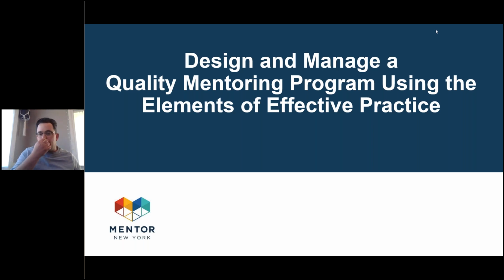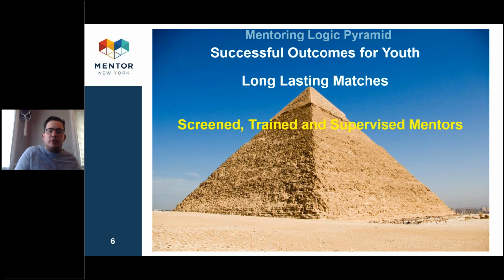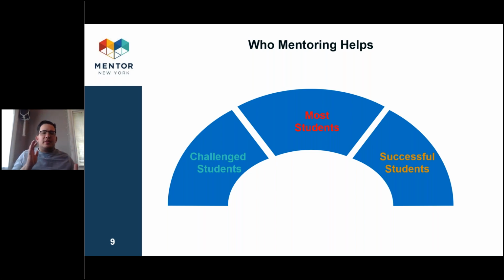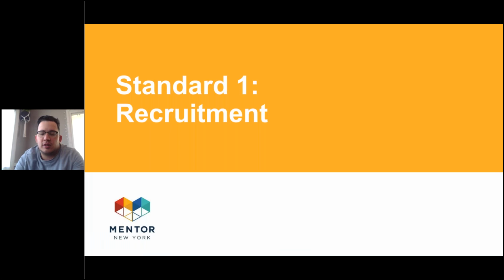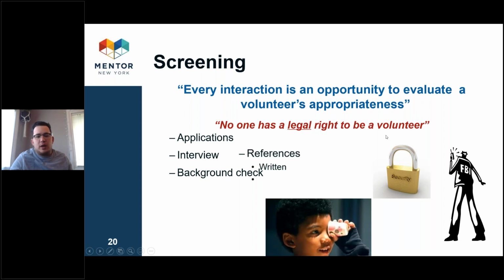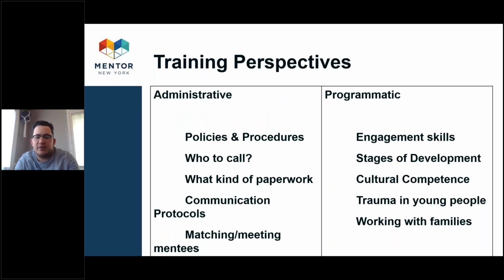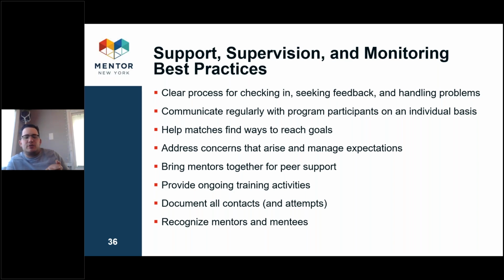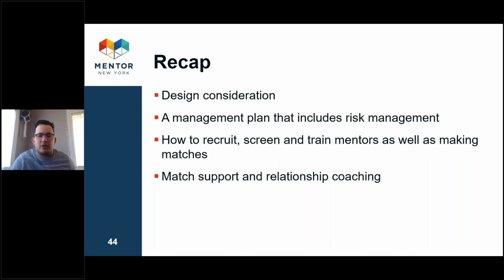Webinar: Elements of Effective Practice in Mentoring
In this webinar, we will go through MENTOR's research-based elements of effective practice. These elements include benchmarks and enhancements to help improve your mentoring program in six main areas: recruitment, screening, training, matching, monitoring & support and closure.

To learn more about MENTOR New York and to sign up for future webinars, please